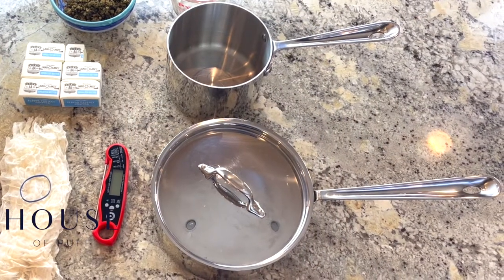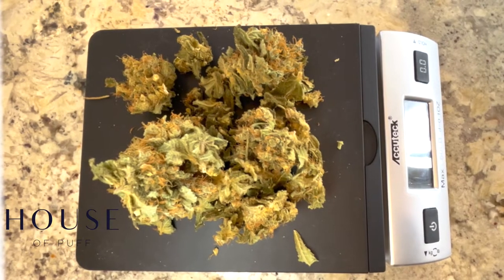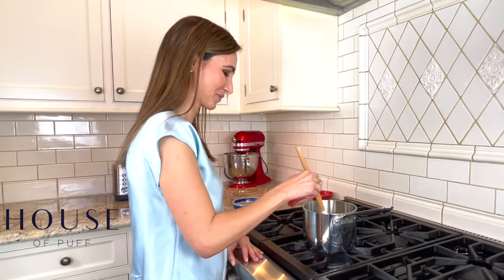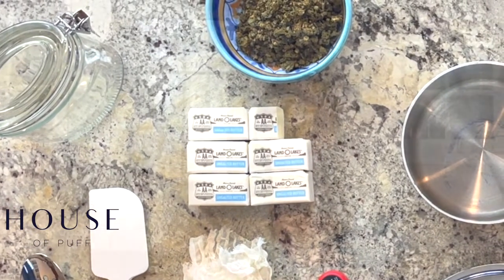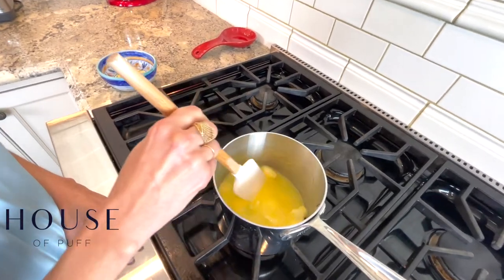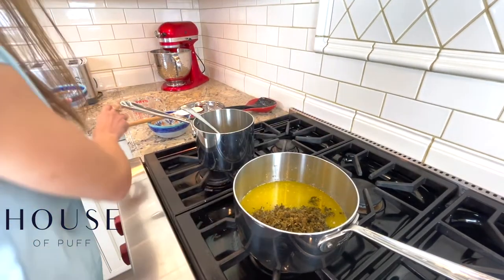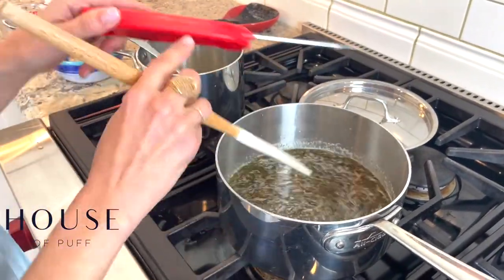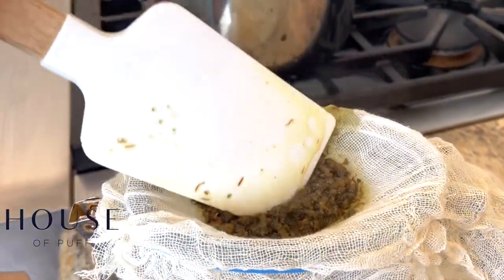How to Make Cannabutter in 5 Easy Steps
Women-owned and Latina-led, House of Puff replaces stigma with empowerment. We leverage our deep understanding of the role art plays in advancing cultural movements. House of Puff was built to be a vehicle for the future of the plant—to evolve and elevate the conversation about everything from consumption rituals to criminal justice reform. This channel and all At Home with House of Puff content is intended for adults (21+). We don't condone any illegal activities. This video was produced for educational and advocacy purposes only.